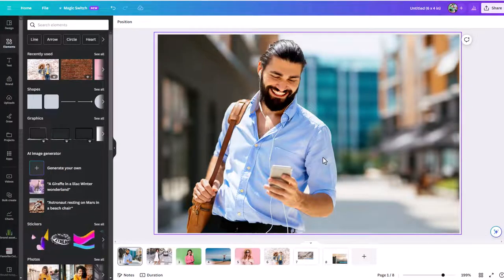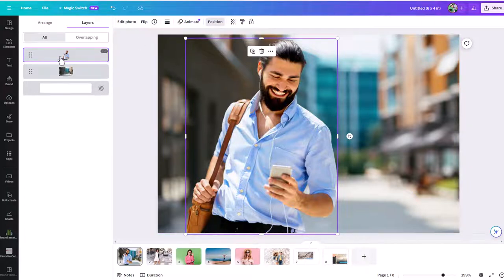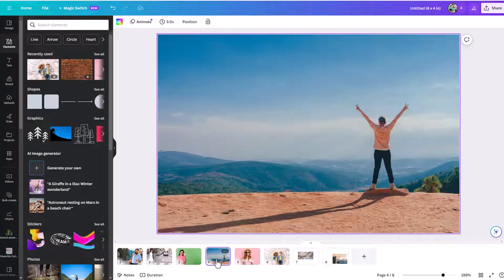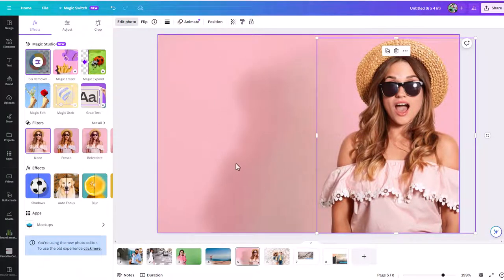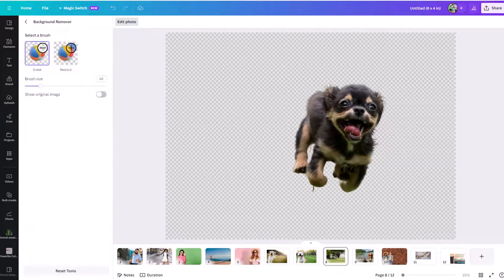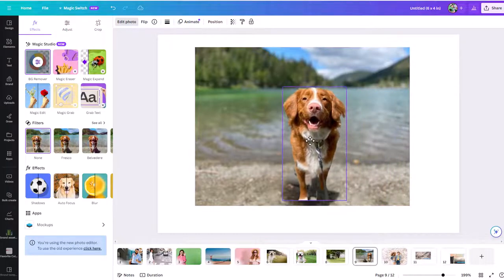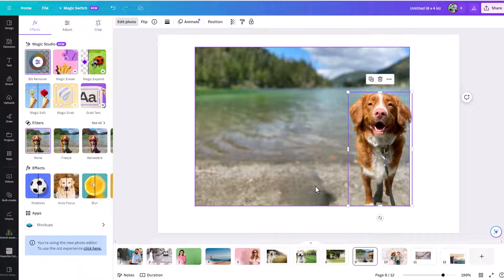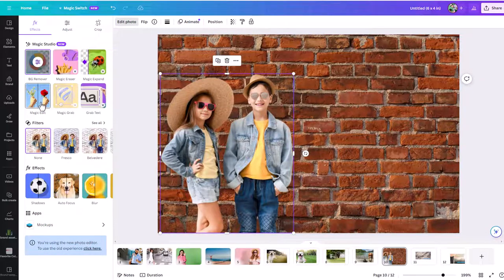Relocate Subjects with the Canva Magic Grab Tool!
Have you ever wished your subject was framed just a little differently in a photo? If they were just a little to the right then you'd have room for some text on the left. Well, you're in luck! The Canva Magic Grab tool is just what you are looking for -- when you use the Magic Grab tool in Canva it grabs your subject from the background and allows you to reposition them anywhere in the photo while using AI to fill in the pixels where the subject used to be positioned. Where do you find it? How do you use it? I've got you covered with everything you need to know in this Canva Tutorial on the new Magic Grab tool.

Jump to part of the video:

00:00 Intro
00:10 Where do you find the magic grab tool?
01:05 Example 1
02:14 Example 2
03:08 Example 3 - A simple background
03:30 Example 4 - More complicate photo
03:52 Example 5 - Be careful with shadows
04:25 More Examples
05:00 Understanding how it relates to the Background Remover Tool
08:30 Understanding when you have better options
09:05 Some Final Thoughts

Magic grab is part of Magic Studio,Canva's attempt to organize all of their AI tools in one place (well, mostly in one place). Want to learn more about the other Magic Studio tools? I created a playlist that covers all the Magic Studio Tools

Sign-up for my monthly Canva Newsletter to receive information about the latest tips, tricks, and tools in Canva